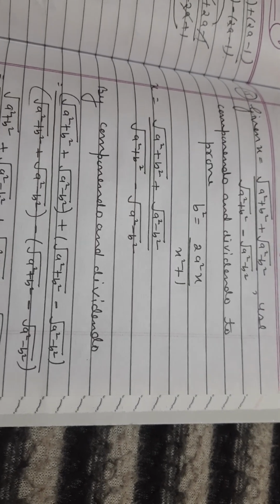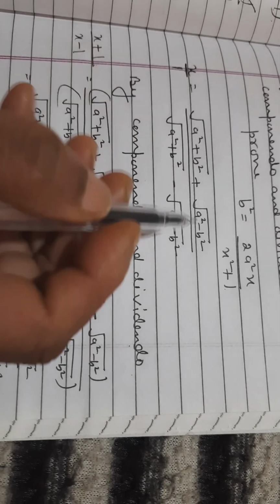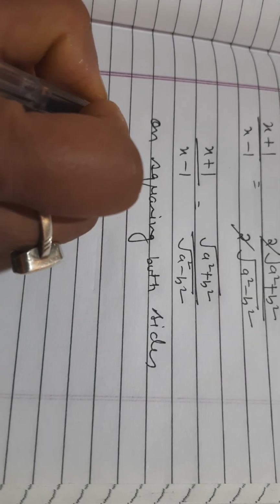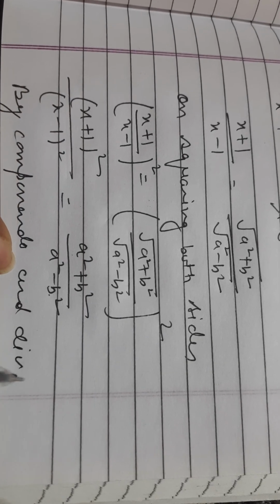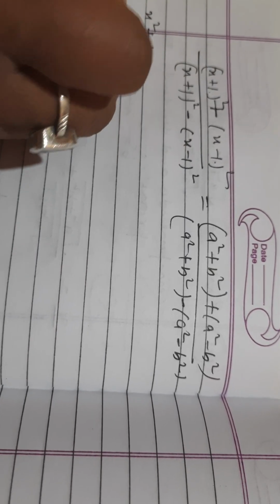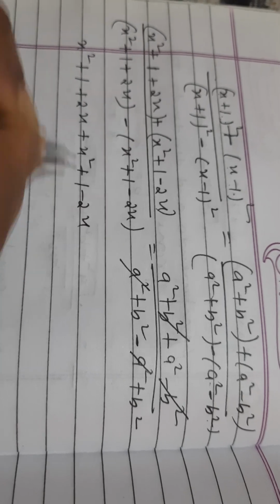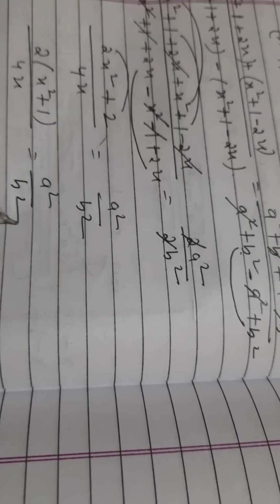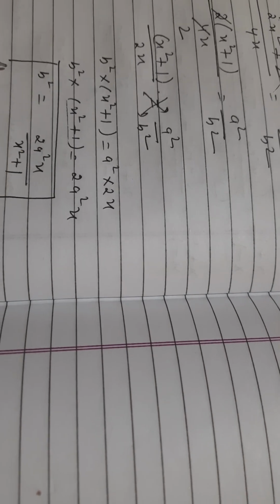M.L.Aggarwal exercise 6.3 ratio and proportion question no 15#maths